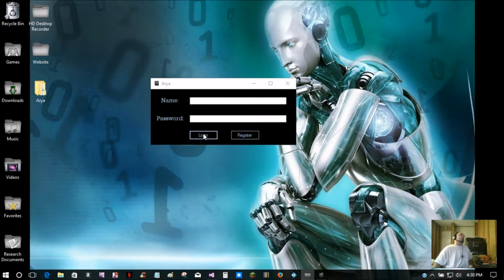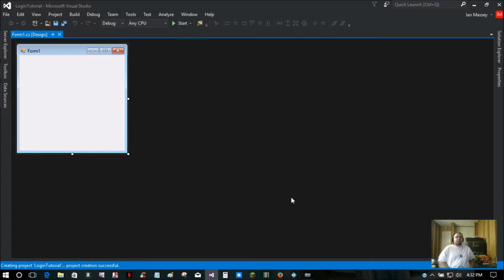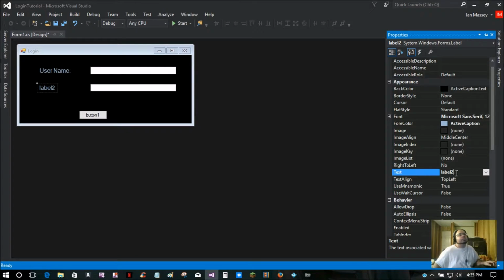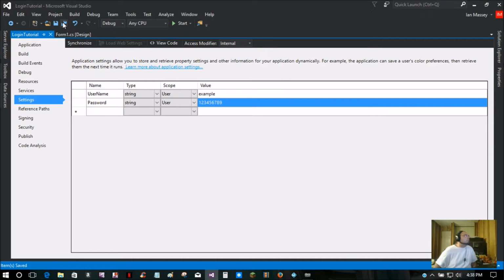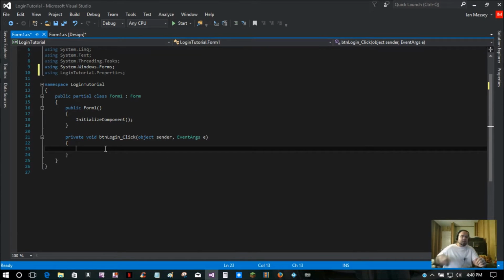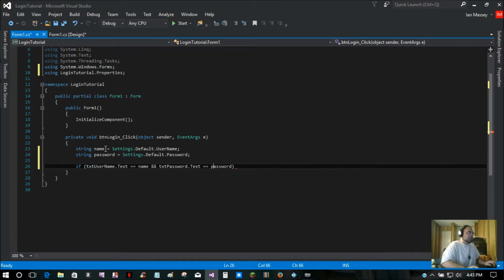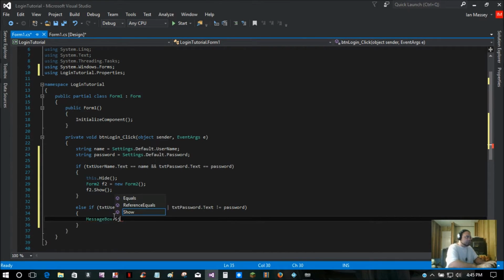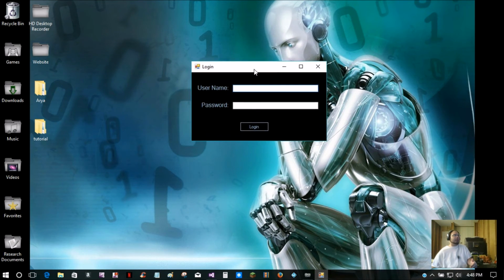How to create a login form in C#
In this tutorial I show you how to make a login form using Winforms.

Click Download. Once the download is installed. Run The installer. When setting up the Prerequisites of Visual Studio. Check mark everything in the boxes to load the full set up. (If you add things later you will have to through the setup process over again.)

Let the Prerequisites install then login with your Microsoft Account.

If you did not see the introduction Video of Camp Nerd then you can view it